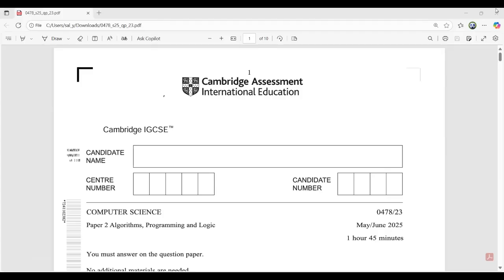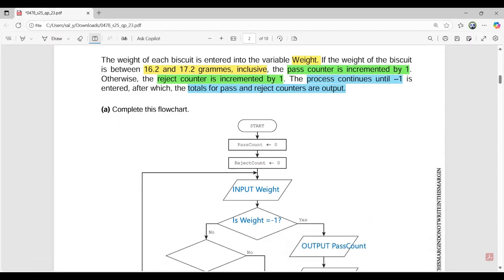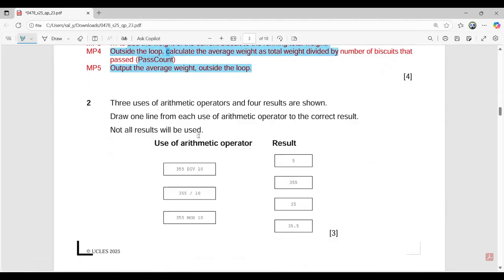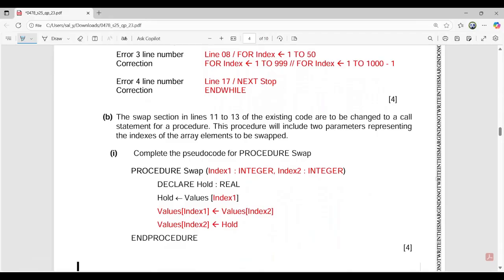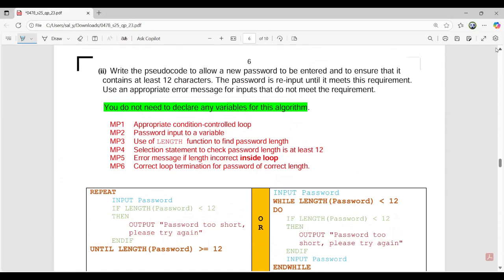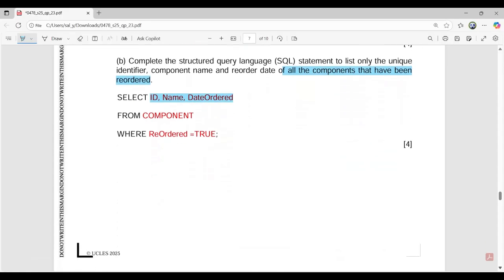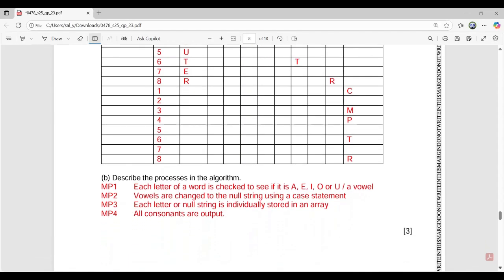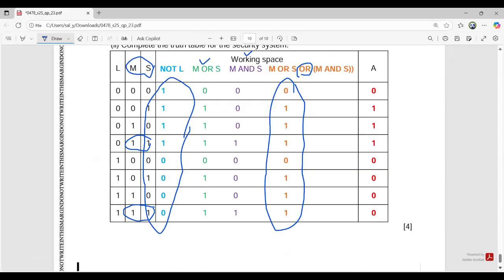Full IGCSE (0478) May /June 2025/23 Paper 2 | Solved paper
0:00 Introduction
1:18 1 Flowchart
13:34 2  Arithmetic operators
15:48 3 Debuggign errors
24:33 4 Validation check, test data
32:05 6 Database
34:05 6 Flowchart
41:53 7 Logic gates

Computer Science 0478/23 – May/June 2025 Paper Summary
Paper Title: Algorithms, Programming, and Logic
Paper Code: 0478/23
Duration: 1 hour 45 minutes
Total Marks: 75
Topics Covered: Flowcharts, Algorithms, SQL, Data Types, Logic Gates, Truth Tables, Sorting, Validation

📘 Instructions Recap

 Use black/blue pen only
 Pencils allowed for diagrams
 No calculators or correction fluid
 Answer all questions in the space provided

 ✅ Question 1: Flowchart & Algorithm Analysis

Scenario: Biscuit weight check

* Input weight
* If between 16.2g and 17.2g, increment `passCount`, else `rejectCount`
* Loop ends when weight = `-1`
* Output total passes and rejects

**Modification:**

* Track total weight of passing biscuits
* After loop, calculate average: `totalWeight / passCount`

## ✅ Question 2: Arithmetic Operators

* 355 DIV 10 → 35
* 355 MOD 10 → 5
* 355 / 10 → 35.5

## ✅ Question 3: Bubble Sort Debugging

**Errors Identified:**

1. `index` declared as `char` → should be `integer`
2. `stop ← false` → should be `true`
3. Loop range: `1 to 50` → should be `1 to 999`
4. `next index` used → should be `endwhile`

**Swap Procedure:**

PROCEDURE swap(index1: INTEGER, index2: INTEGER)
   DECLARE hold: REAL
   hold ← values[index1]
   values[index1] ← values[index2]
   values[index2] ← hold
END PROCEDURE

**Call Statement:**

**Scope:**

* Global: accessible anywhere
* Local: accessible only inside procedures

## ✅ Question 4: Validation Checks

**Part A:** Range check (10–95)
**Part B:**

* Abnormal: 150
* Extreme: 10 (min), 95 (max)

**Part C:** Password must be at least 12 characters

**Password Pseudocode:**

REPEAT
   INPUT password
   IF LENGTH(password) less than 12 THEN
      OUTPUT "Password too short. Please try again"
   ENDIF
UNTIL LENGTH(password) greater than or equal to≥ 12

or

INPUT password
WHILE LENGTH(password) less than 12 DO
   INPUT password
ENDWHILE

## ✅ Question 5: Databases & SQL

**Field Data Types:**

| Field            | Data Type    |
| ID               | text/integer |
| Name             | text         |
| Description      | text         |
| Price            | real         |
| Number Available | integer      |
| Minimum Level    | integer      |
| Reordered        | boolean      |
| Date Ordered     | date time    |

**SQL Query:**

SELECT ID, Name, DateOrdered FROM Component WHERE Reordered = TRUE;

## ✅ Question 6: Algorithm & Trace Table

**Task:** Filter vowels from the word `"computer"`

**Logic:**

* Loop through letters
* Vowels → store empty string
* Consonants → store letter
* Output non-empty values

**Trace Table:**

| Letter | Stored |
| C      | C      |
| O      | -      |
| M      | M      |
| P      | P      |
| U      | -      |
| T      | T      |
| E      | -      |
| R      | R      |

**Output:** C, M, P, T, R

## ✅ Question 7: Logic Gates & Truth Tables

**Part A – NOR Gate:**

**Part B – Alarm Logic:**
Inputs:

* L (light), M (motion), S (sound)

**Alarm Condition:**

A = NOT L AND (M OR S OR (M AND S))

**Steps:**

1. NOT L
2. M OR S
3. M AND S
4. Combine: (M OR S) OR (M AND S)
5. Final: NOT L AND result

## 🎯 Key Concepts Recap

| Topic       | Concepts                           |
| Algorithms  | Loops, conditions, string handling |
| SQL         | SELECT, WHERE, field naming        |
| Data Types  | Correct usage for each field       |
| Validation  | Range & length checks              |
| Sorting     | Bubble sort logic and debugging    |
| Scope       | Global vs local variables          |
| Logic Gates | NOR gate and truth table           |

This version is **under 4,500 characters**, so you can safely paste it into your **YouTube description**. Let me know if you want a pinned comment version, thumbnail title, or tags too.